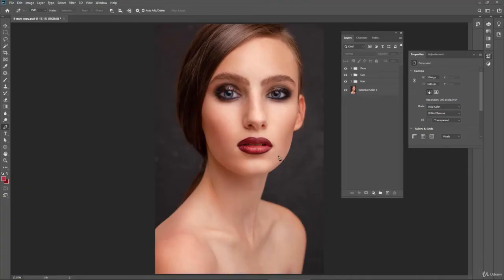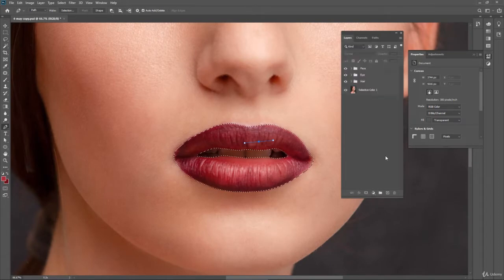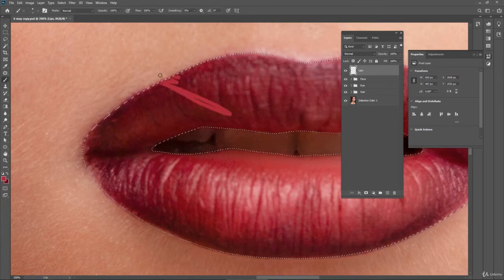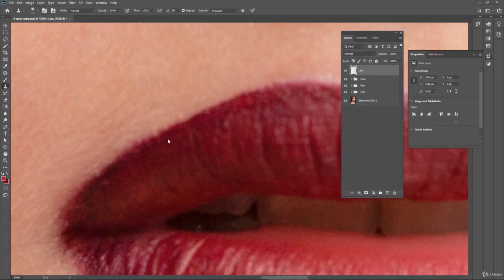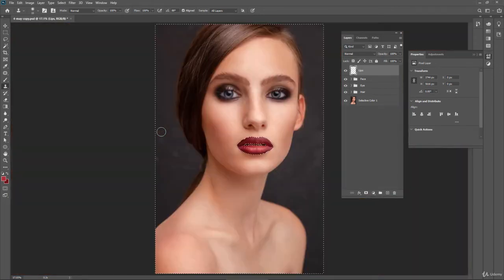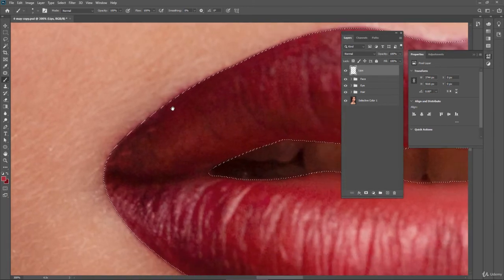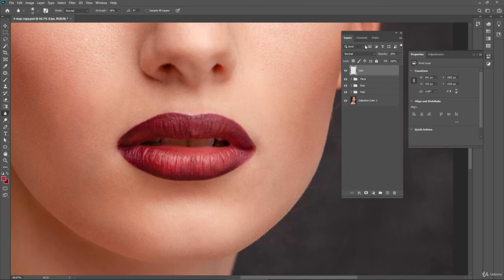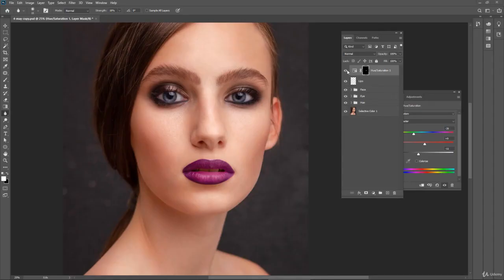Adobe Photoshop CC 2021 Essentials for beginners Udemy 11